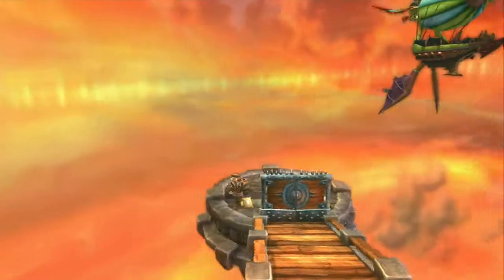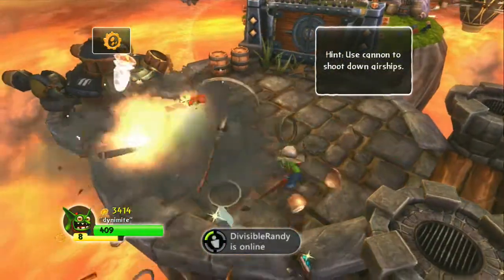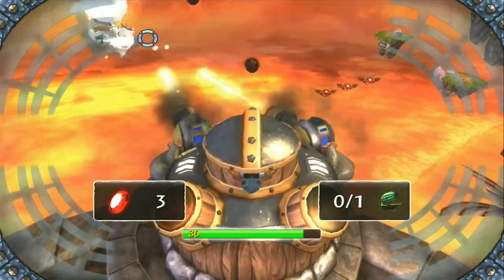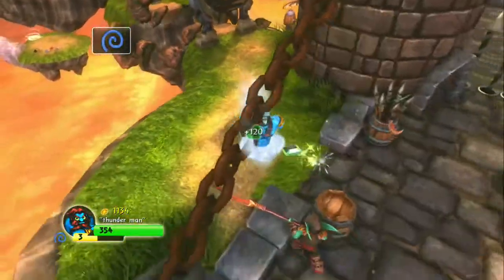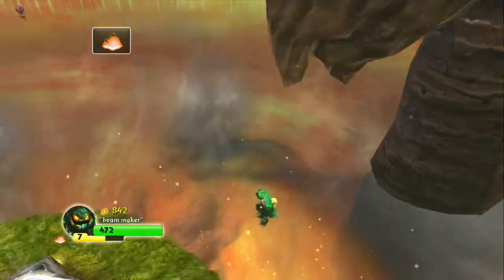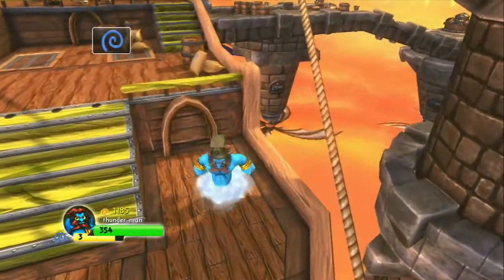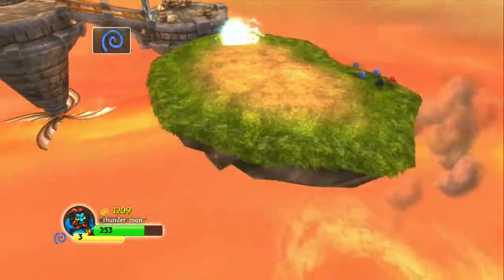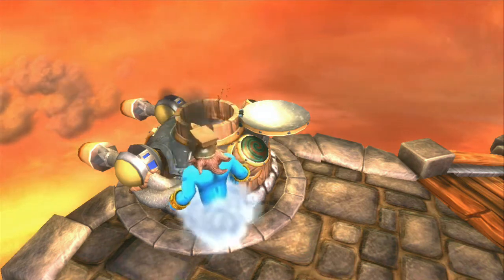Skylanders Walkthrough Chapter 3 Sky Schooner Docks (HD) With Full Collectibles and Achievements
Sky Schooner Docks Collectables with Commentary